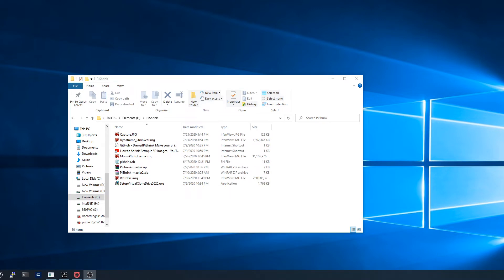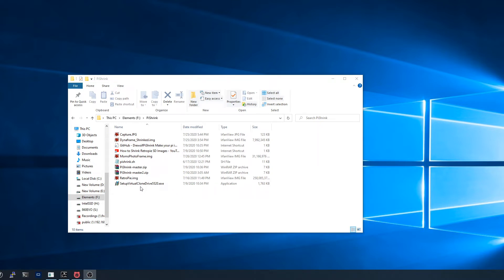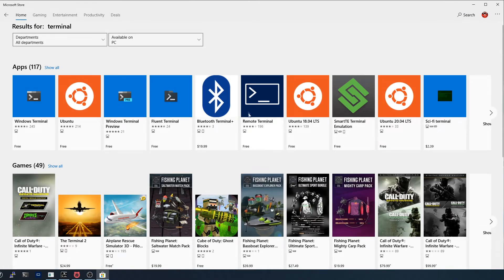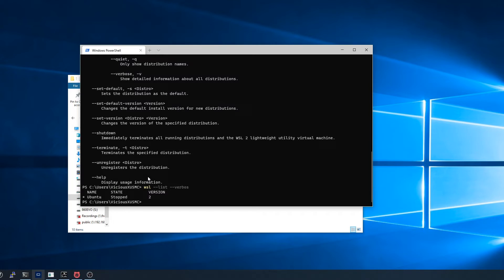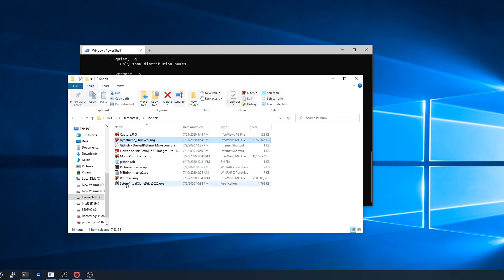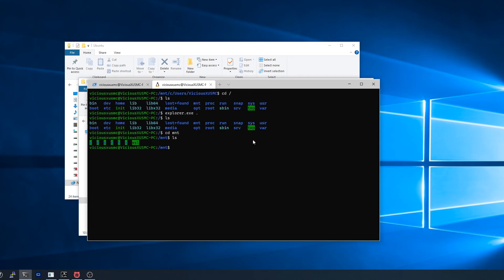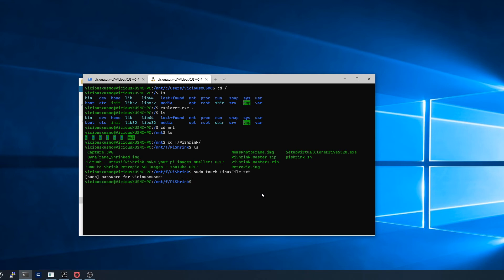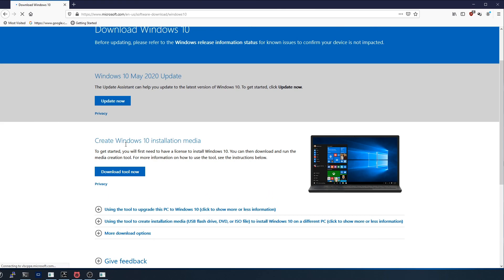PiShrink on Windows 10 Tutorial / Guide (RetroPi SD Card Issues Fixed!)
The new improved 2020 way of using this awesome little script to save yourself some money when an .IMG file is too big to fit on the SD Card that you have.

Don't buy a bigger card!  Make a smaller image!

This works for any .IMG file for any device you need to write/flash it to so this tutorial is good for so much more than just RetroPi and Micro SD Cards!

Before you can use the information in this video, please first get WSL2 installed and working on your machine following this guide: